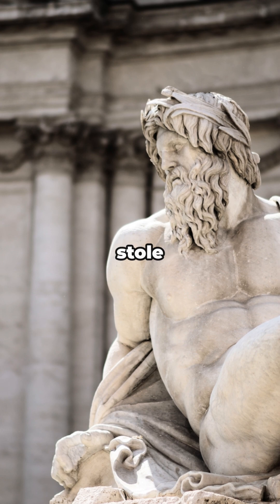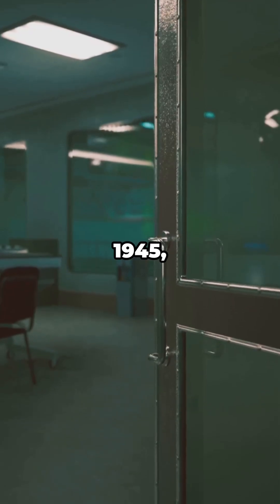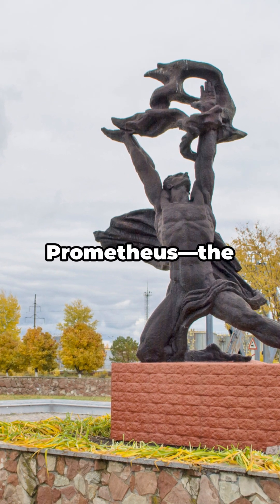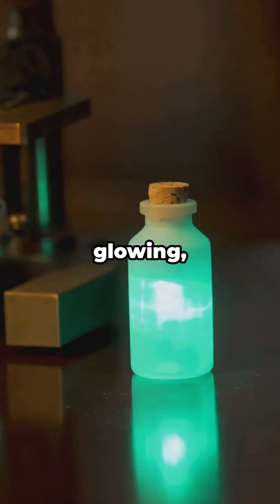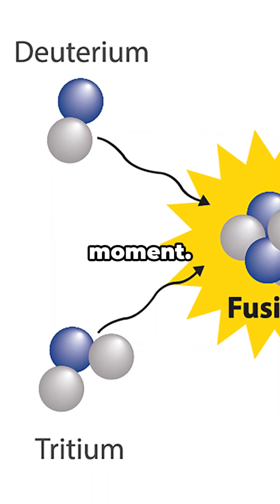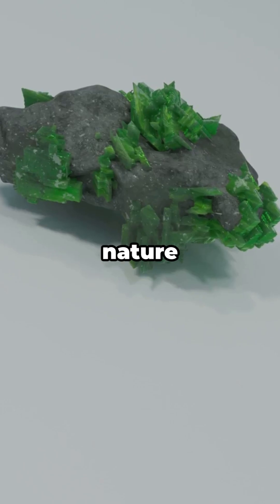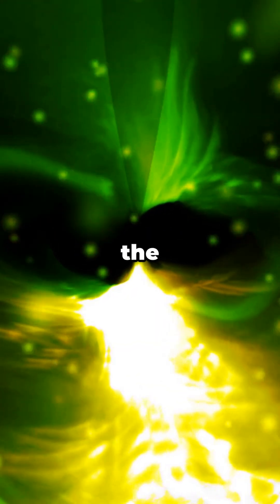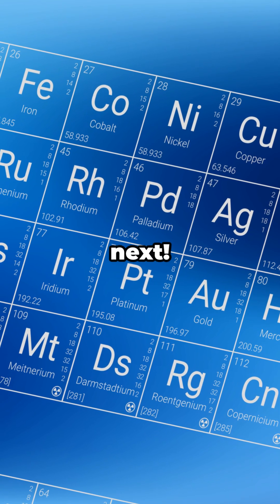Promethium: The Element That Doesn't Exist in Nature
Promethium (Pm) - Element 61 ⚛️
Promethium is one of the rarest elements on Earth - it doesn't even exist naturally! This radioactive rare earth metal is only produced artificially in nuclear reactors.
Named after Prometheus, the Titan who stole fire from the gods, promethium glows faintly in the dark due to its radioactivity. It was the last rare earth element to be discovered and has fascinating applications in atomic batteries and luminous paint.
Fun fact: There's less than 1 kg of promethium in Earth's entire crust at any given time! 🔬✨